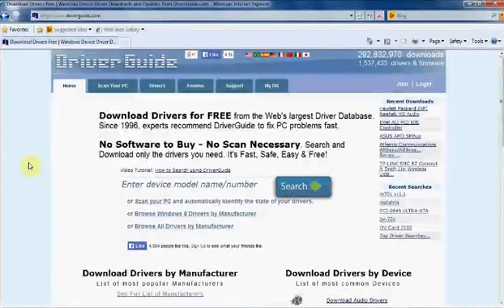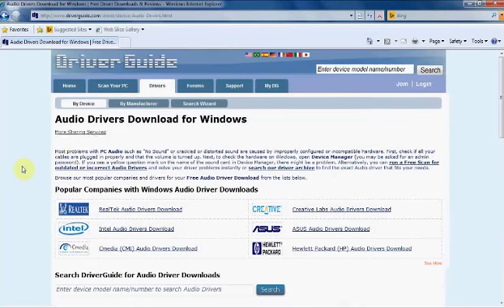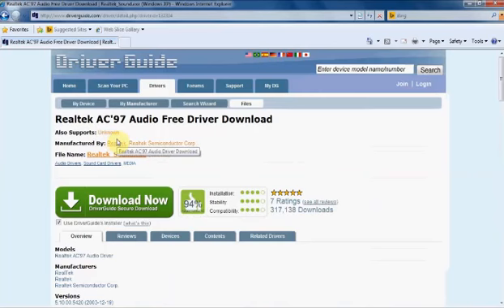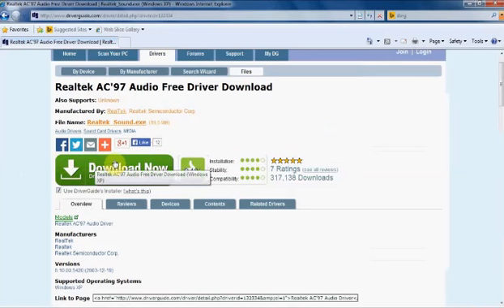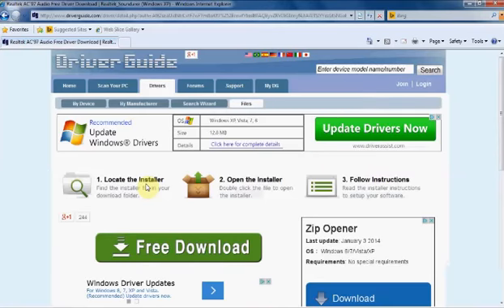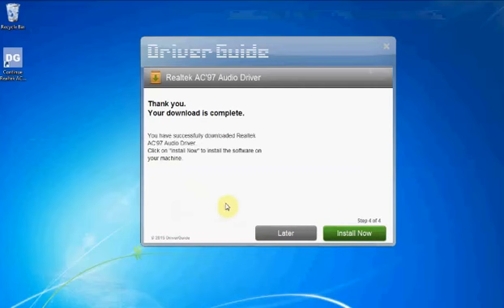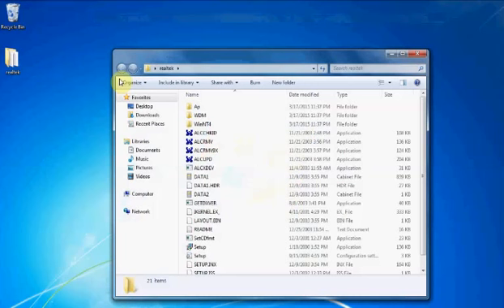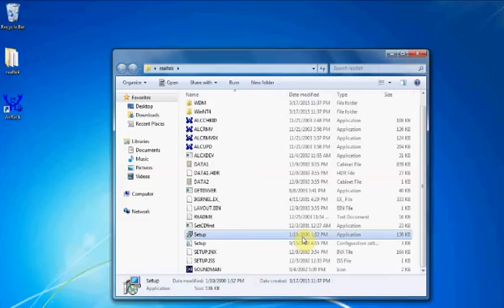How To: Download and Install Realtek AC'97 Audio Driver (Windows 10, 8, 7, XP & more)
This video shows you how to download and install Realtek AC'97 audio drivers on Windows 10, Windows 8, Windows 7, Windows XP and others using the DriverGuide.com website. This is especially useful if you have lost your installation disk or cd.

DriverGuide.com - Download Drivers for FREE from the Web's largest Driver Database.

Search and Download only the drivers you need.

No Software to Buy - No Scan Necessary.

Since 1996, experts recommend DriverGuide to fix PC problems fast.  It's Fast, Safe, Easy & Free!